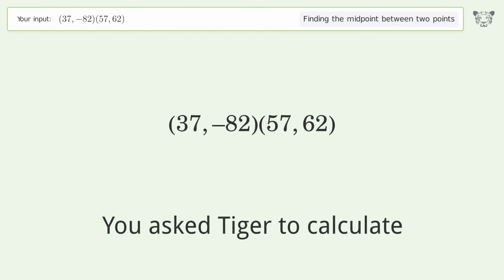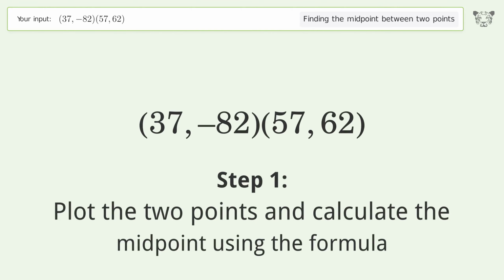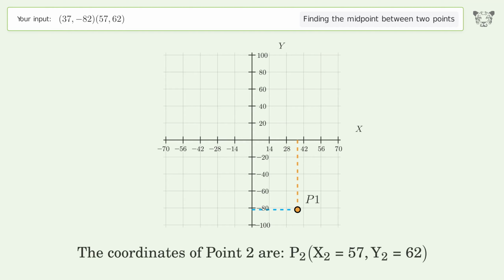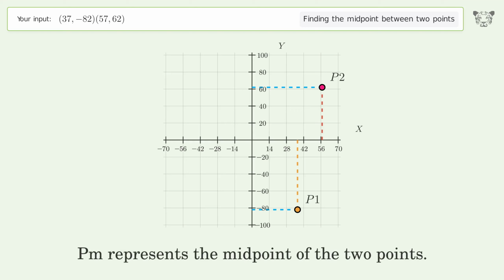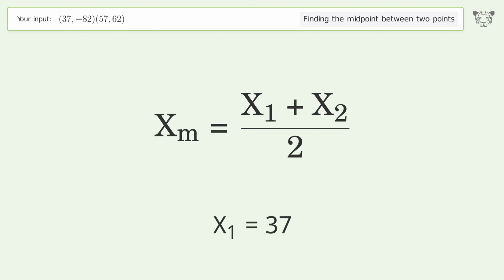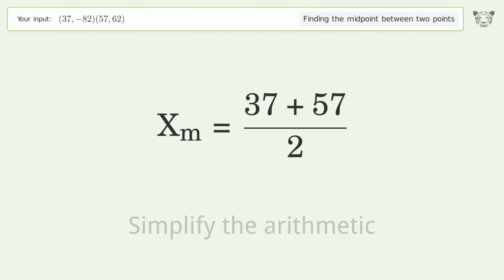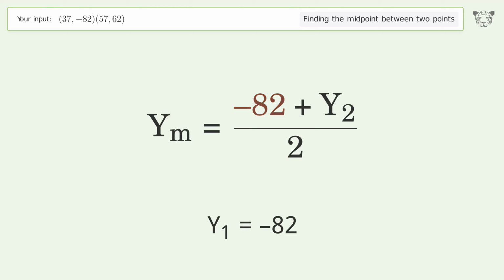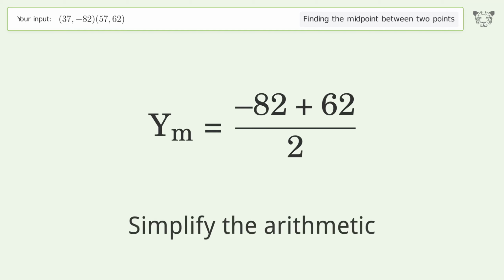Find the midpoint between two points p1 (37,-82) and p2 (57,62): Step-by-Step Video Solution